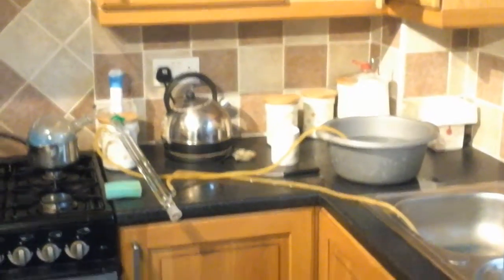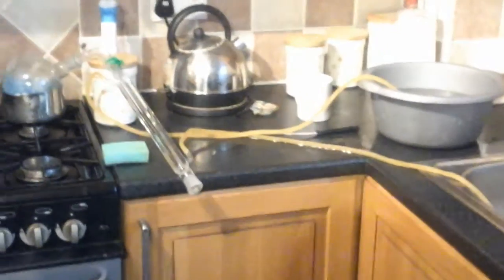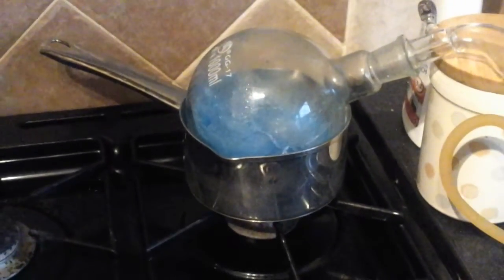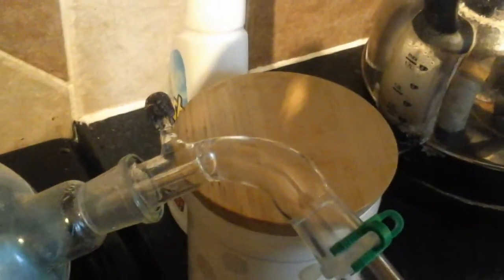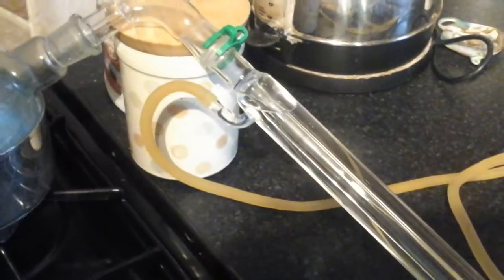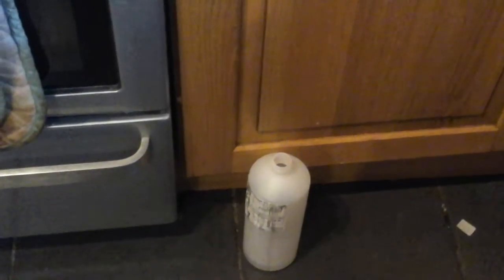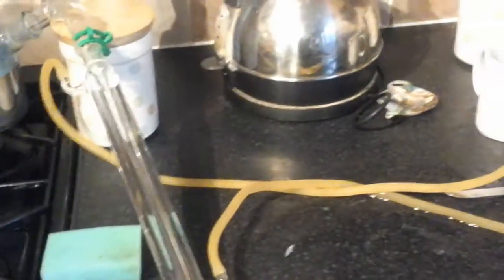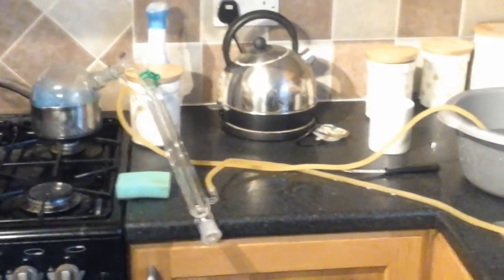How not to distill dichloromethane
Dichloromethane reclamation done with improper equipment and no regard for safety.